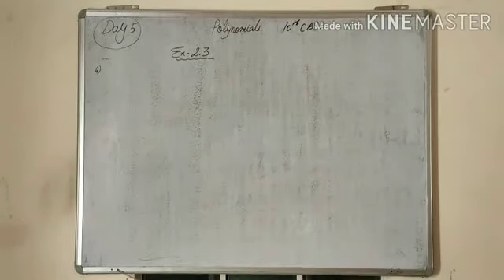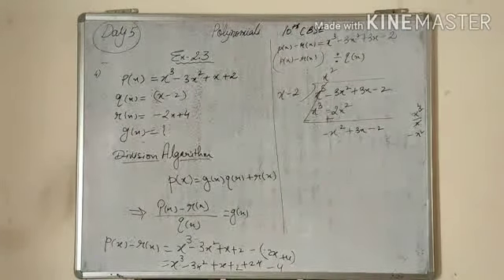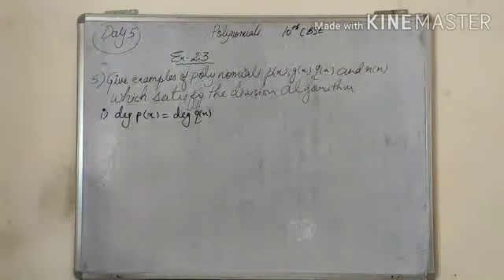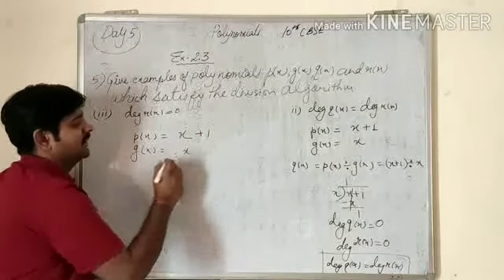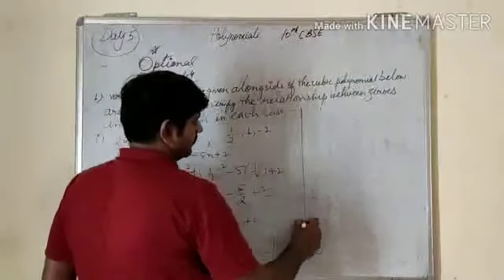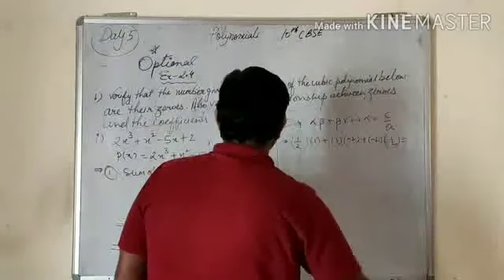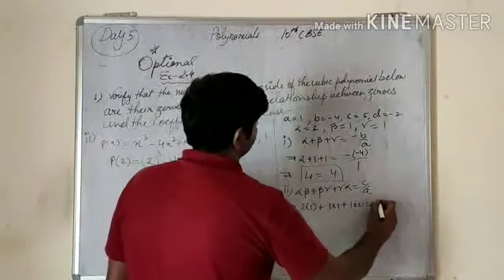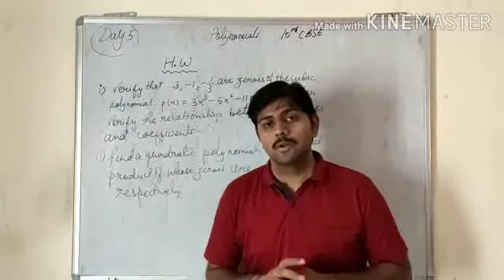10th CBSE Mathematics Class Chapter 2 Polynomials Part - 5